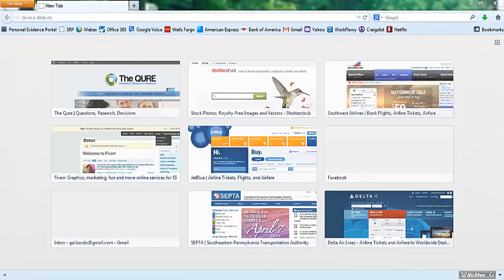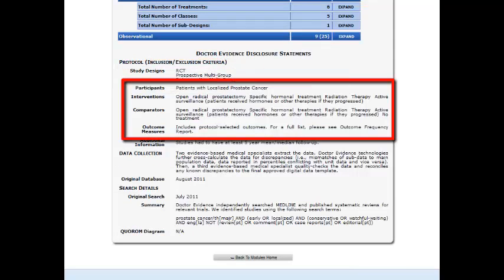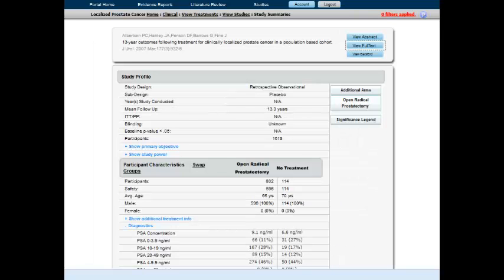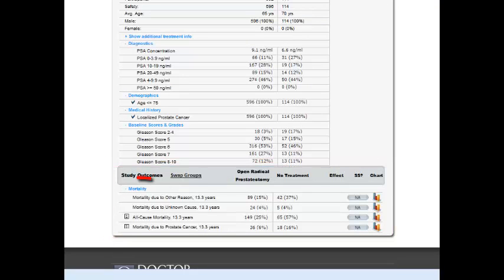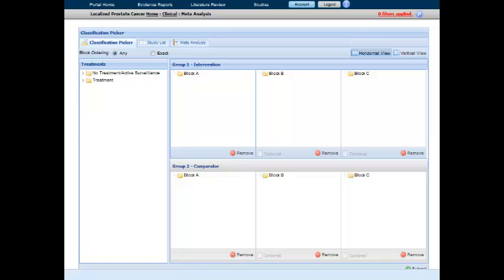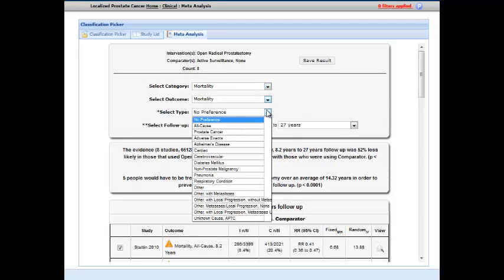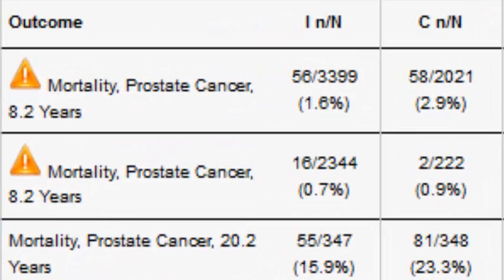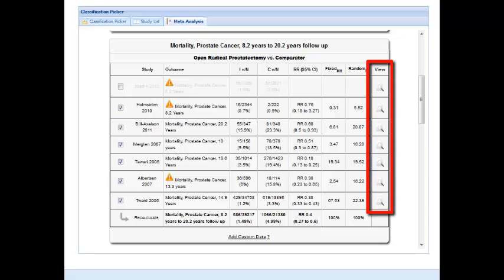SRP Demo - QURE